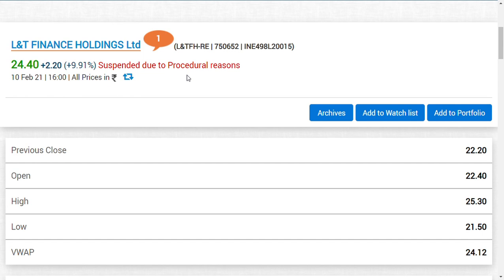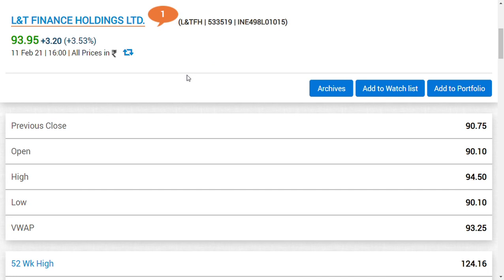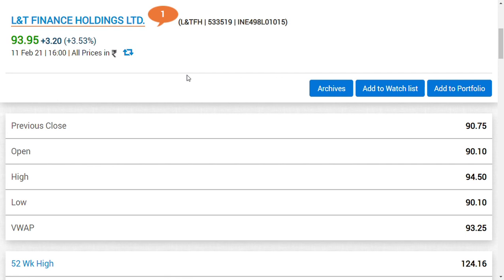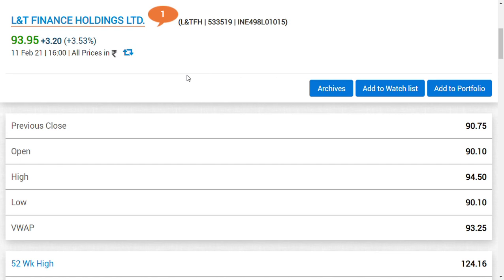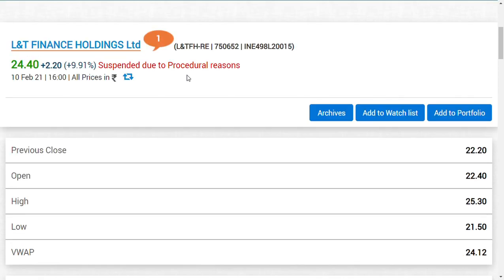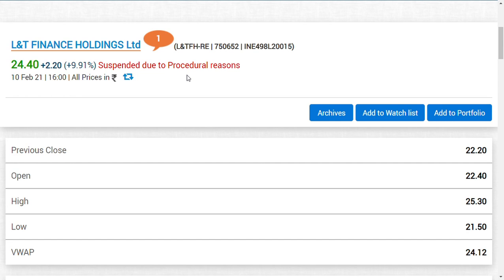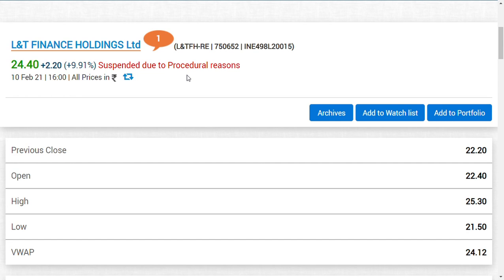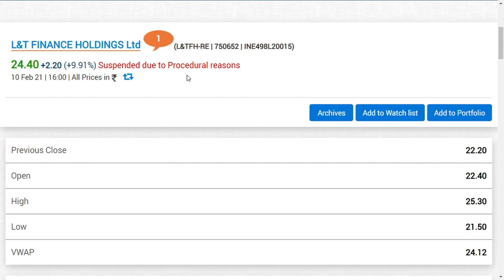L&T Finance Holdings Ltd/L&T finance right issue/l&t finance holdings latest news/ L&TFH share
L&T Finance Holdings Ltd/L&T finance right issue/l&t finance holdings latest news

HI GUYS TODAY WE ARE GOING TO SAY ABOUT , L&T Finance Holdings LtdLatest News  OR ,  LATEST NEWS AND FINALLLY L&T Finance Holdings Ltd  Stock Advice , IT INCLUDES ,L&T Finance Holdings Ltd OR , FINACIAL PERFORMENACE,i  HAVE CONSIDERED IT TO BE A short term pick
and also a note about l&t finance right issue talks

I DONT HAVE POSITIONS IN THIS SHARE